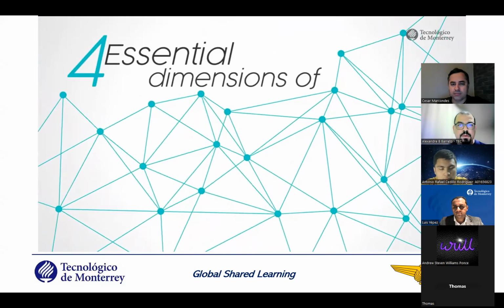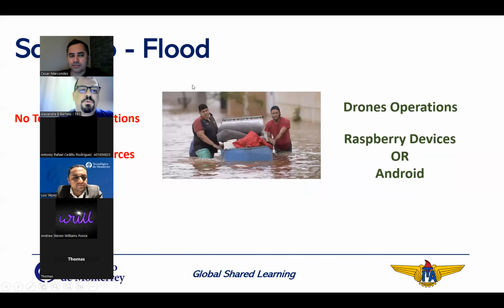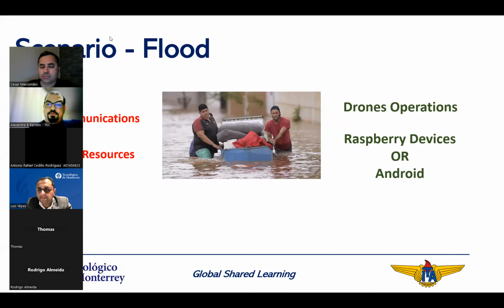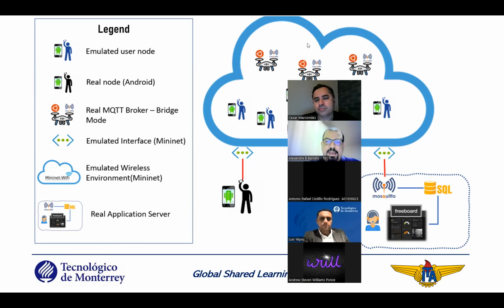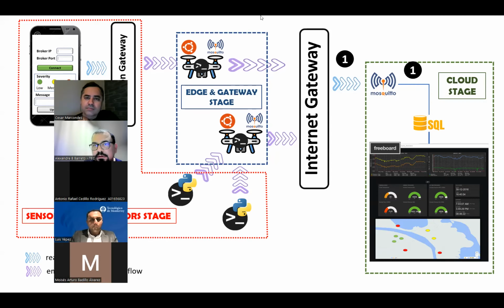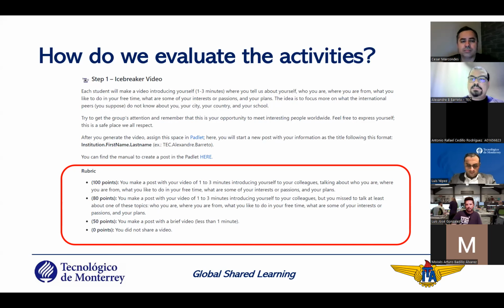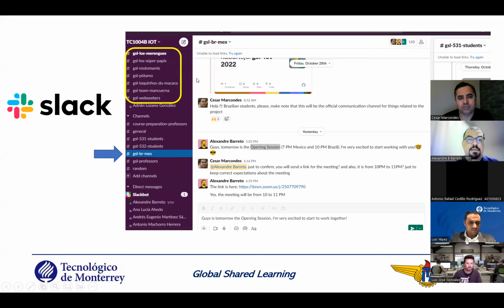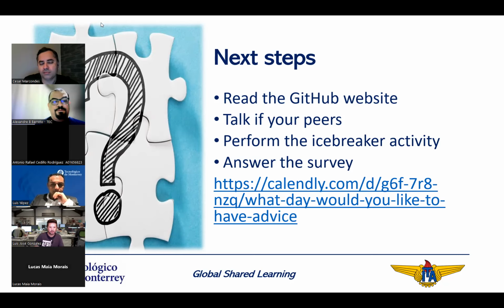Welcome to the Global Sharing Learning (GSL) Classroom!